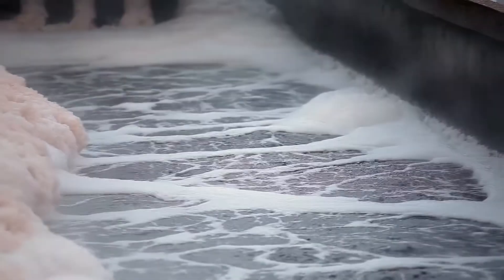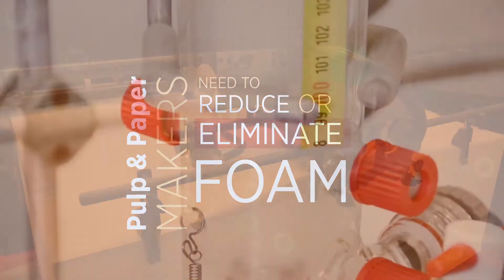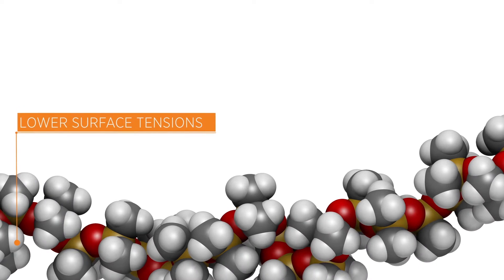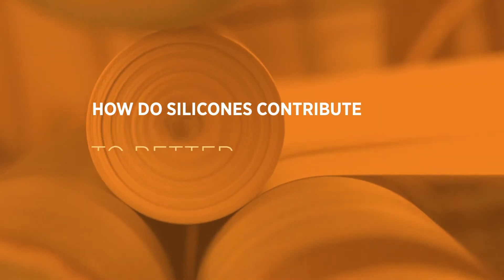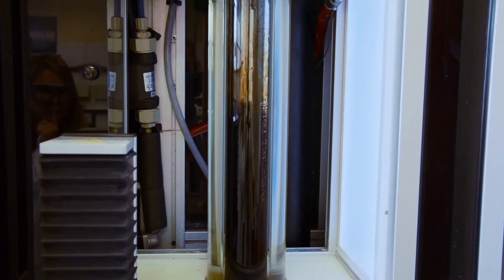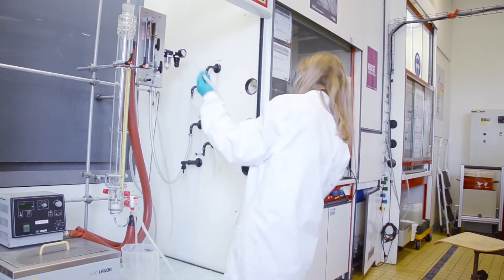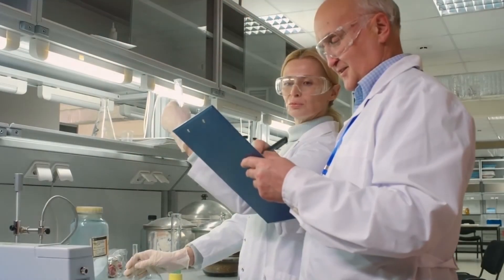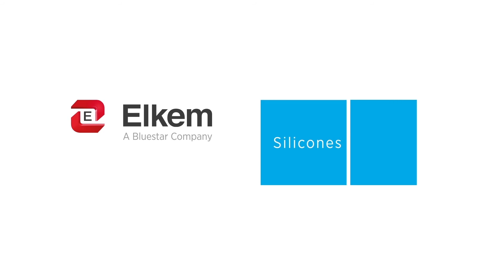Silicone Antifoams for Pulp & Paper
The pulp and paper industry sector is constantly growing and anti-foam silicones have a strategic role to play in the pulping process. One of the main challenge that must face pulp manufacturers is to optimize their processes to save on water and energy and SILCOLAPSE® antifoams perfectly answer these needs. Indeed, silicone foam control agents are outstandingly performant even in harsh conditions.

Silicones also contribute to the reduction of the total cost of operation in pulp mills of end users, making them the foam control agents of choice both economically and ecologically.